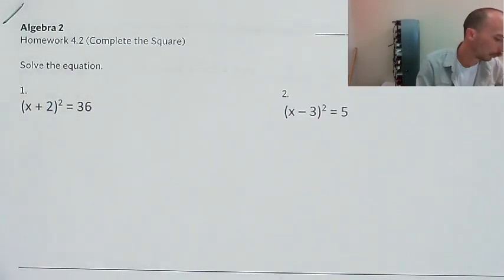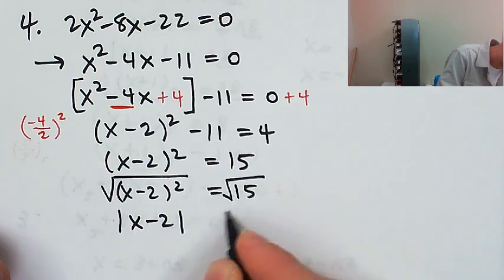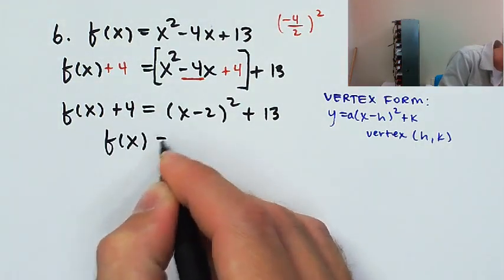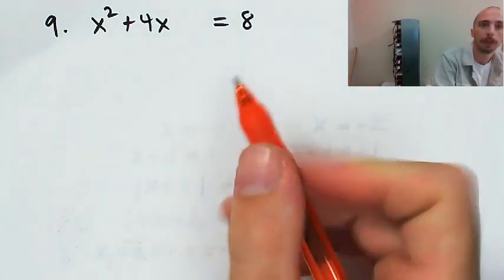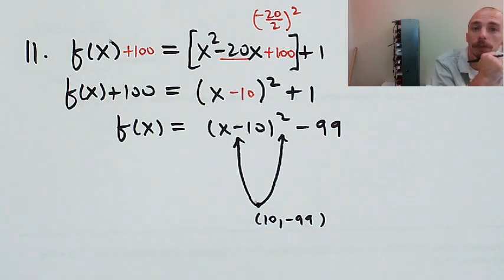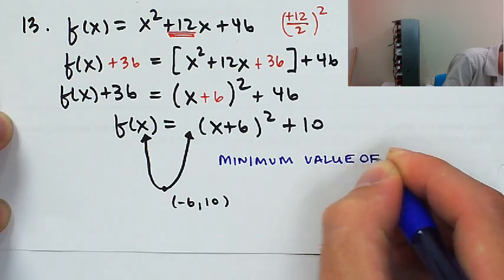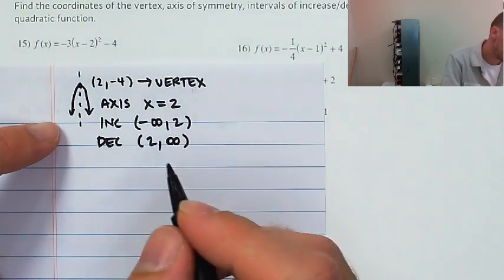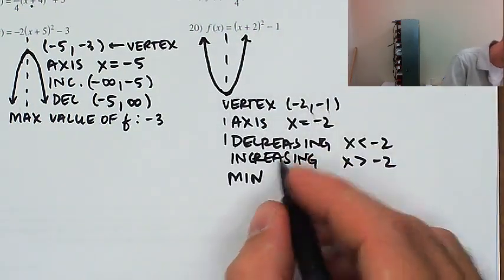Examples of Completing the Square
Algebra 2 HW4.2 Solutions